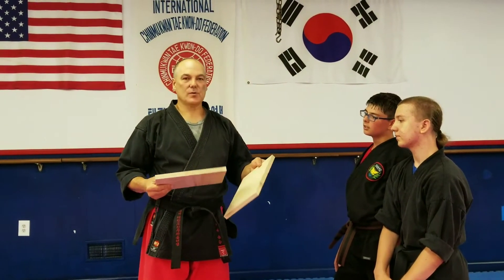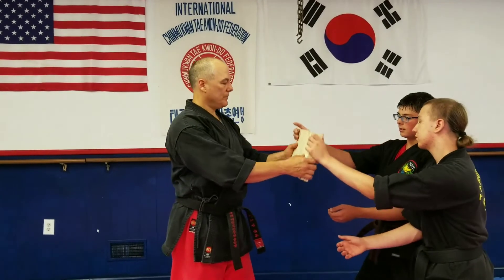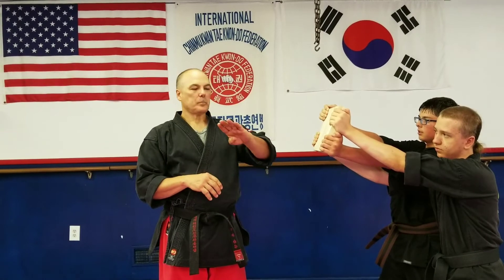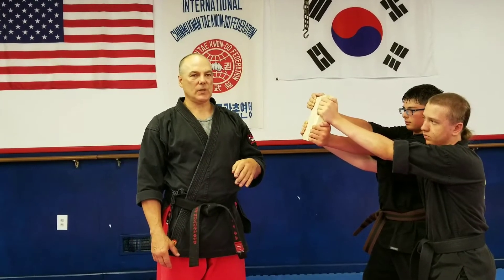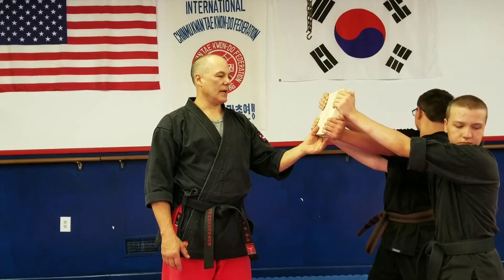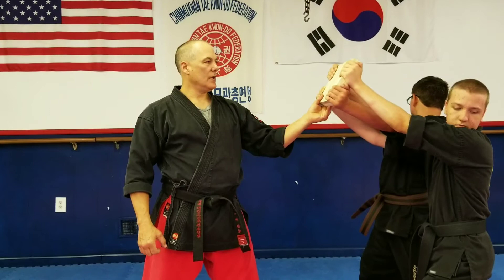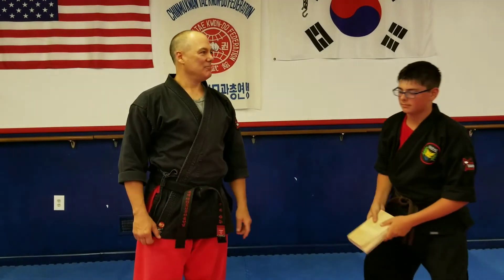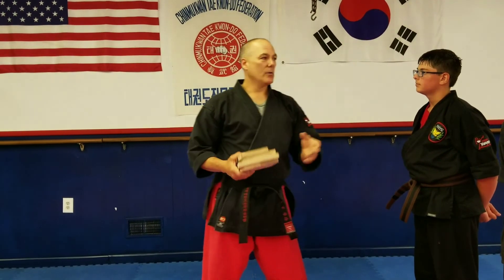Backhand power break.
Exploring the potential power of the backhand strike. Some of my students were watching and applaud. :)  Recorded with my Samsung Smart Phone. Enjoy.